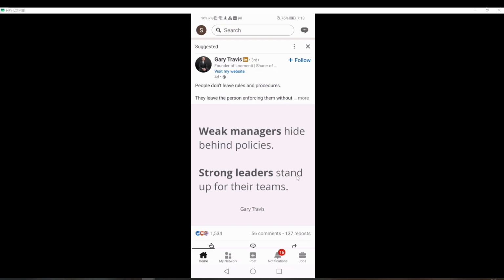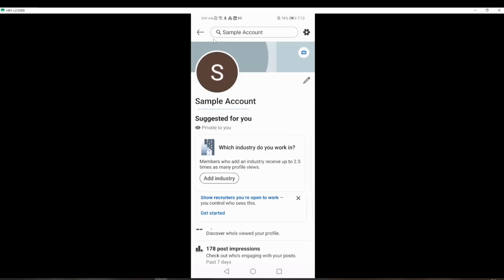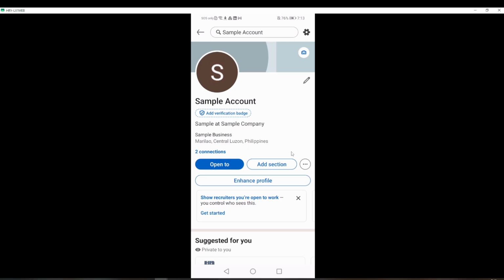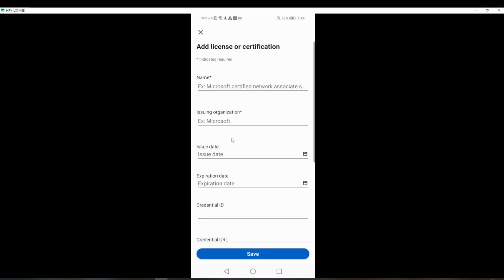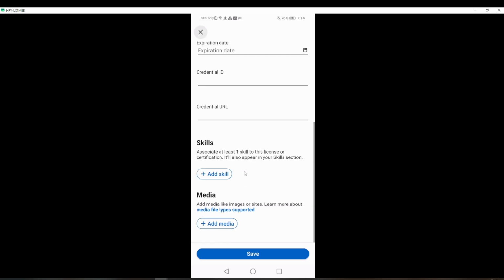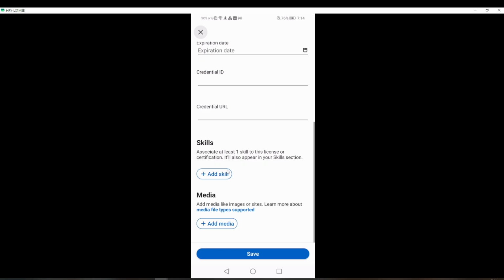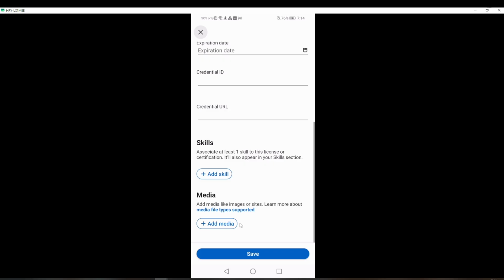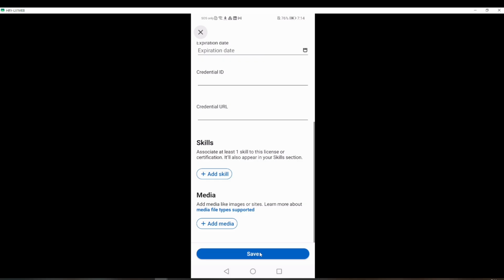How To Post Certificate On LinkedIn [2026 Guide]